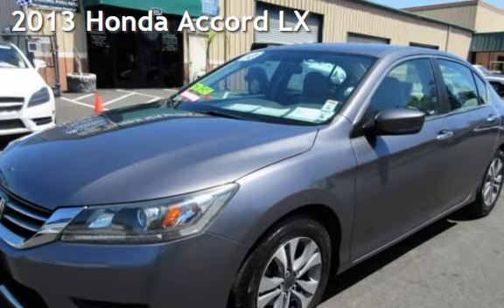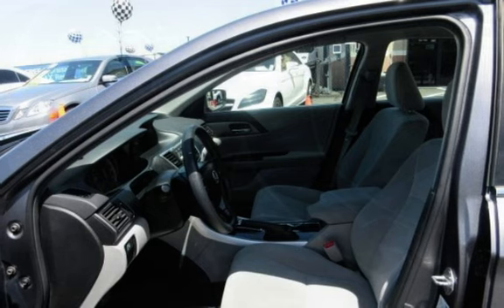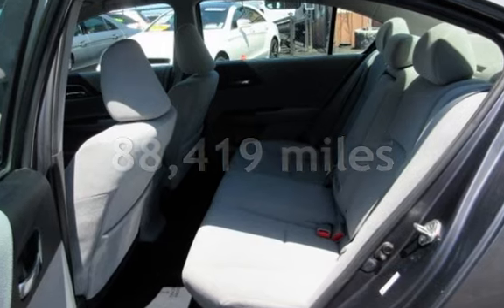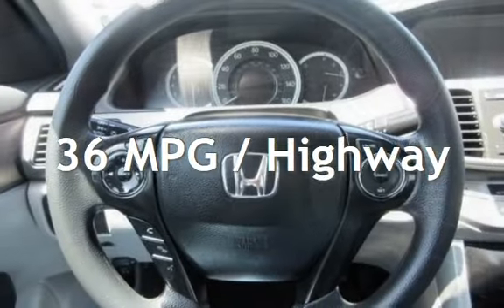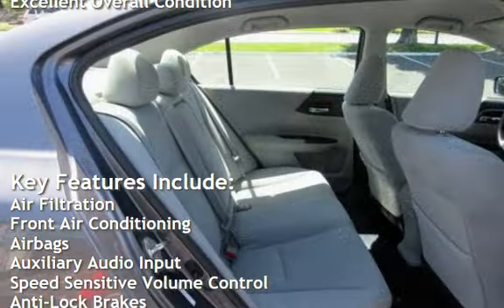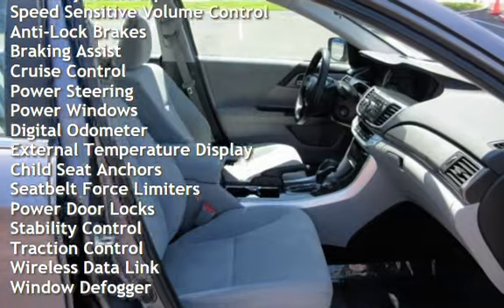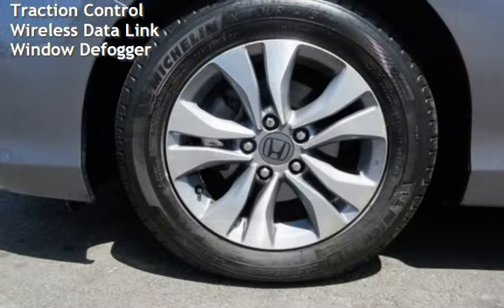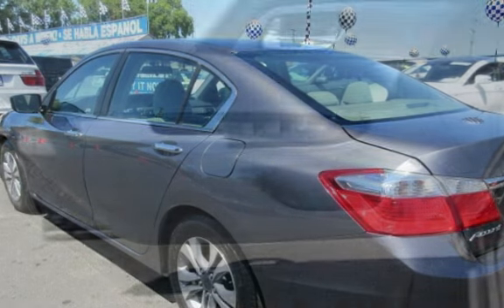2013 Honda Accord LX for sale in PITTSBURG, CA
Hablamos Espanol!